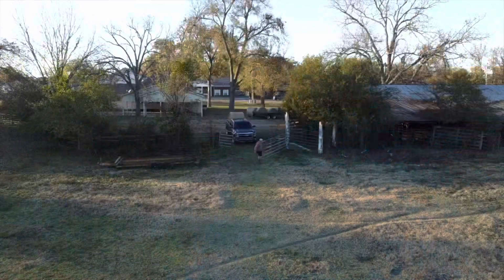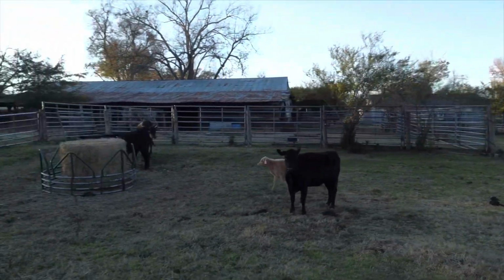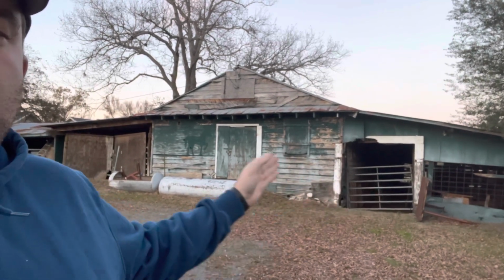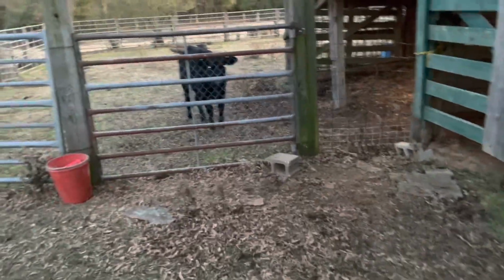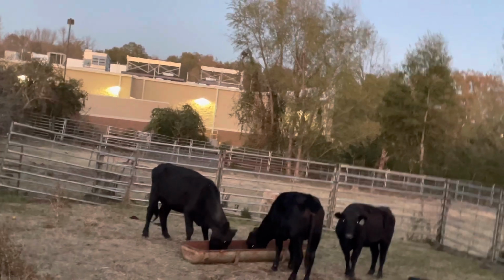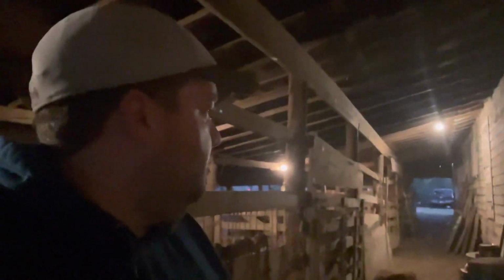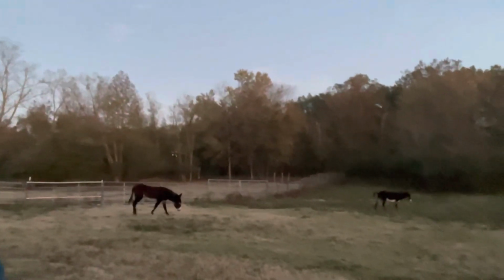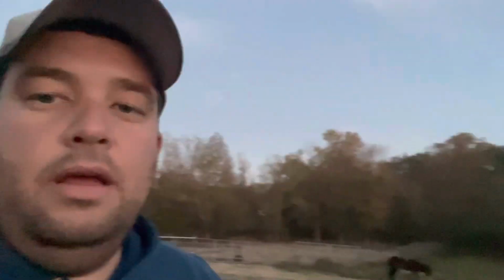Barn and Farm Tour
Today we do a quick barn/farm tour! This little farm has loads of history!

It helps me so much and is so appreciated!